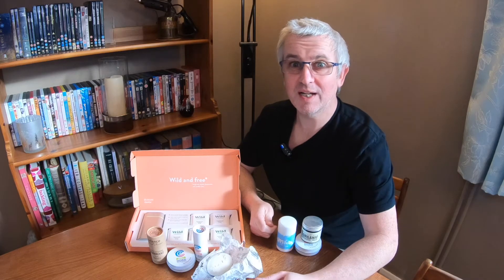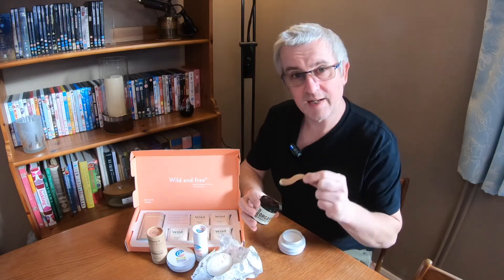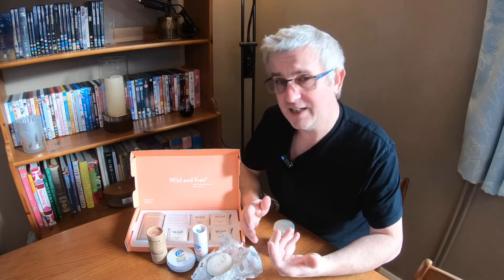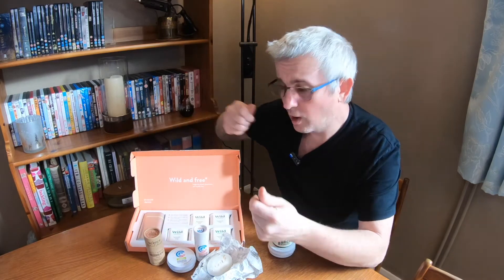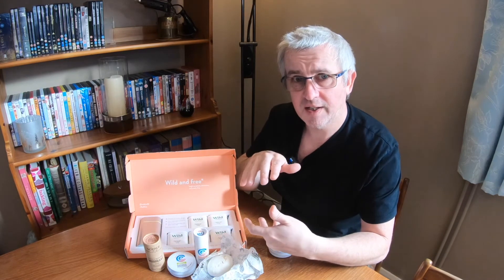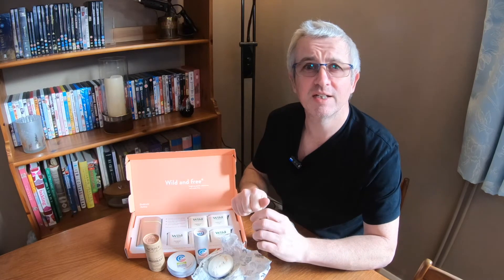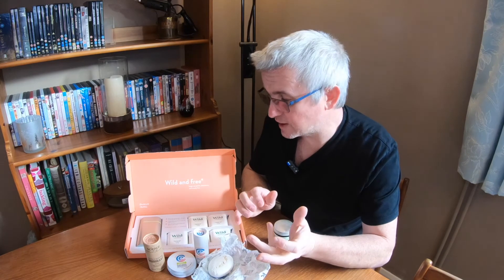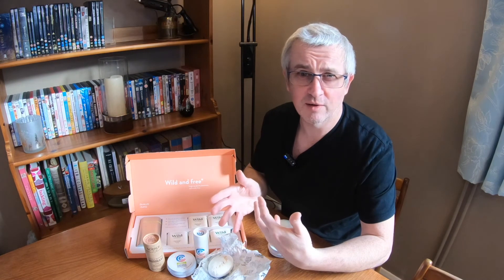Eco Friendly Deodorant Testing: Natural, Sustainable, Vegan and More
In this video I start testing a range of eco friendly deodorants from people like Wild, Lush, Science Natural Skincare, Earth Conscious. I'll test their scent, effectiveness, value for money and more, tracking progress in a Google Doc:

Chapters:
0:00 Introduction
0:52 What I'll be testing
2:34 Sharing results
3:50 Summary